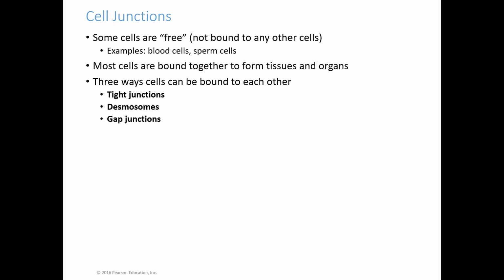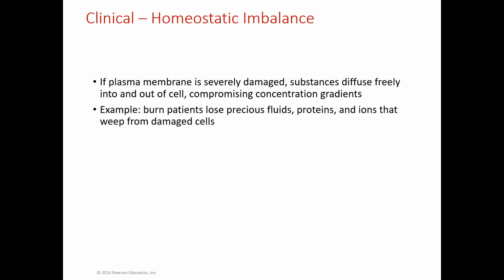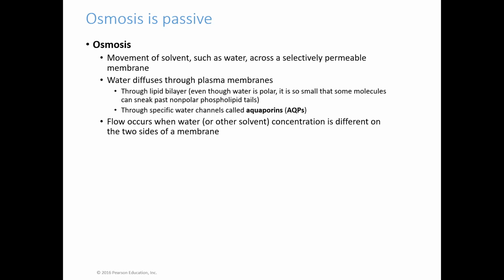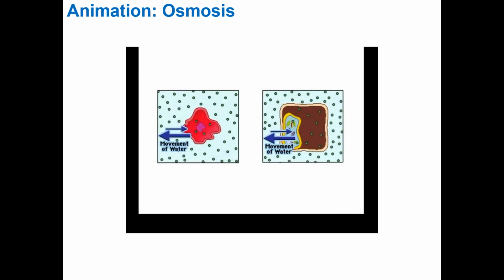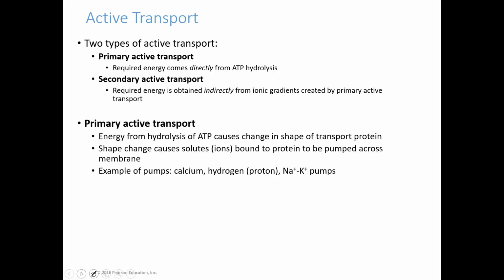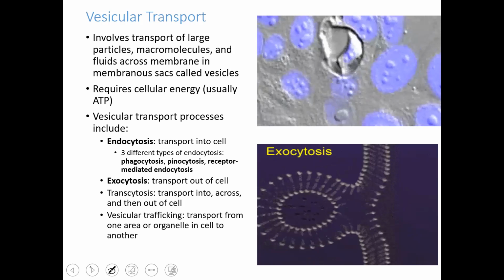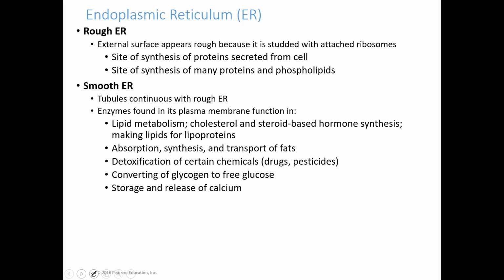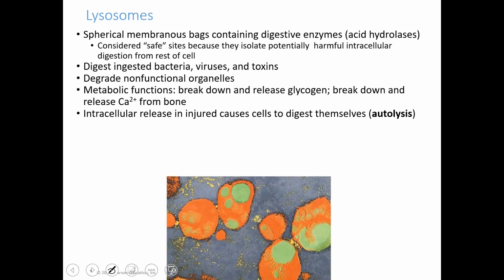AP1 Lecture BIOL 2010 A11 September 27, 2021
Cells up through Tay Sachs